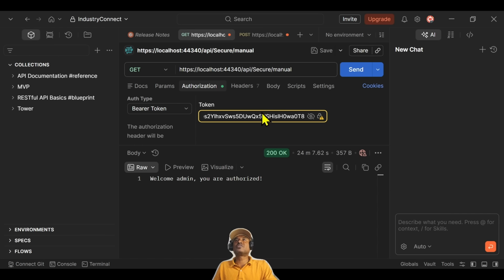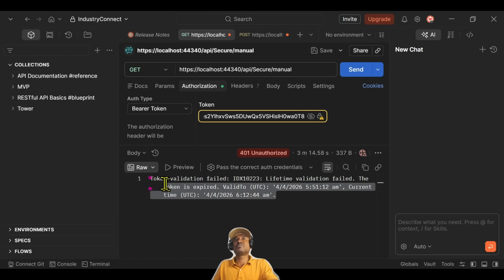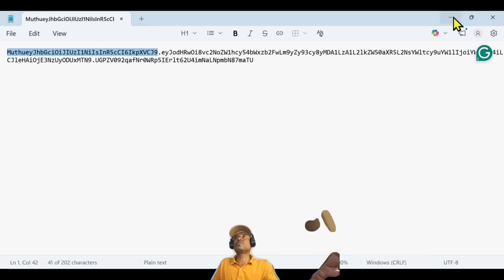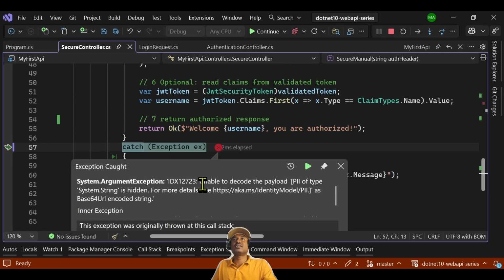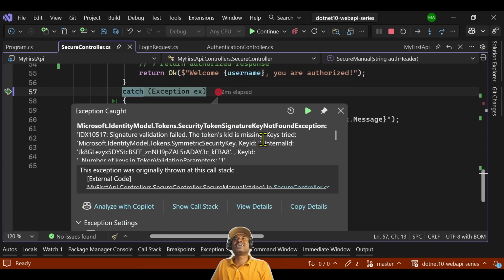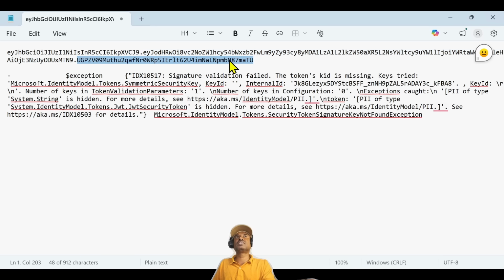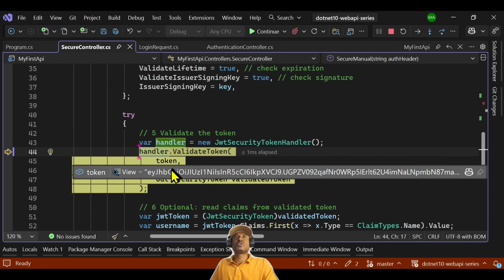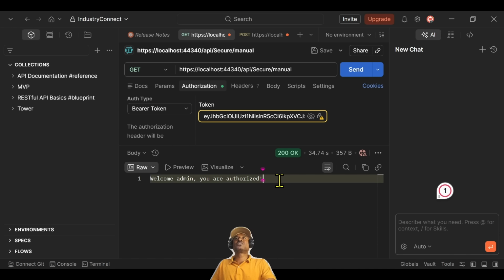JWT Authentication Failing? Solve Expired, Tampered & Broken Tokens Now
Struggling with '401 Unauthorized' errors in your ASP.NET Core Web API when using JWT tokens? This tutorial provides a practical guide to debugging and fixing common JWT token issues!

In this video, you'll learn how to:
- Identify and resolve errors caused by expired JWT tokens.
- Understand and fix issues with tampered JWT tokens.
- Debug problems stemming from broken JWT token structures.

We'll walk through real-world examples using Postman and Visual Studio, showcasing how the ASP.NET Core framework handles token validation and provides clear exception messages to help you pinpoint the exact problem.

Key Timestamps:
0:00 - Introduction: Why 401 Unauthorized?
0:05 - Testing with Expired JWT Tokens
0:13 - Debugging Expired Token Error (IDX10223: Token Expired)
1:15 - Testing with Tampered JWT Tokens
1:40 - Debugging Tampered Token Error (Header Issue - IDX12729)
2:18 - Debugging Tampered Token Error (Payload Issue)
3:25 - Debugging Tampered Token Error (Signature Issue)
5:40 - Debugging Missing Signature in JWT Token
6:08 - Debugging Missing Payload in JWT Token
6:37 - Debugging Missing Header in JWT Token
6:57 - Testing with Valid JWT Token
7:32 - What’s Coming in the Next Video?

Don't let token validation errors slow you down! Watch this video to master JWT token debugging in ASP.NET Core.